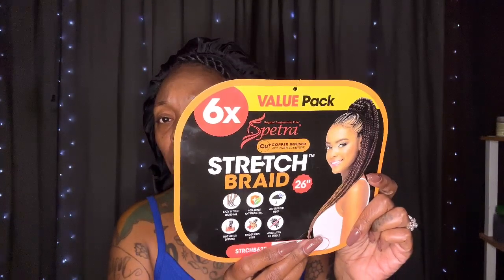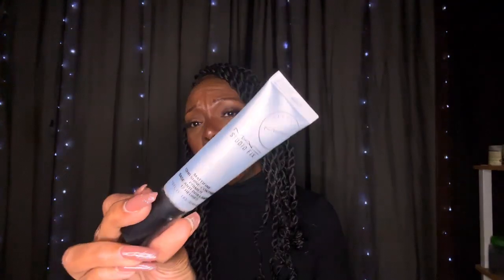Let’s Chat While I Try High End Makeup